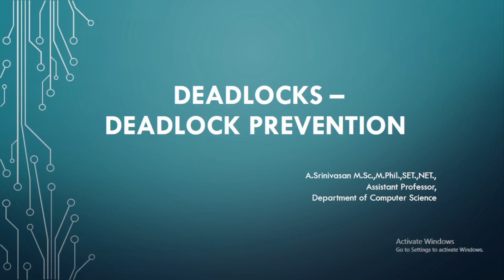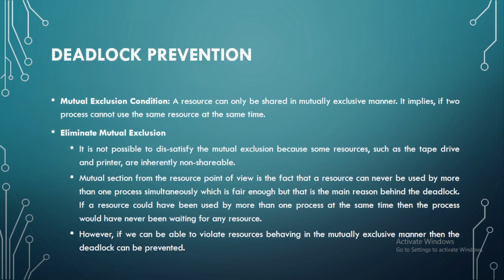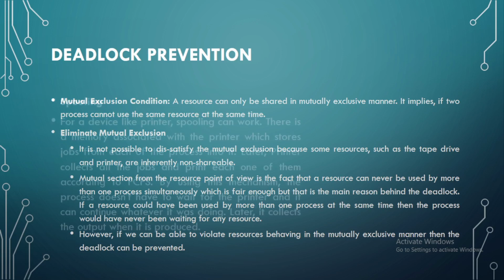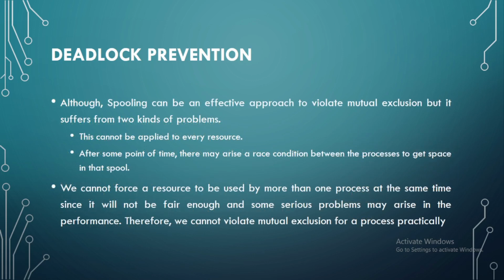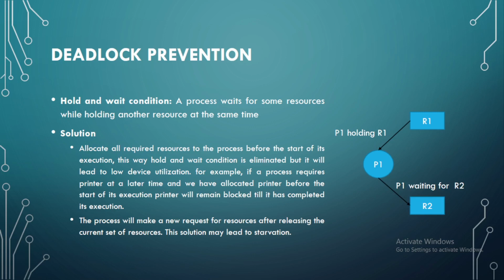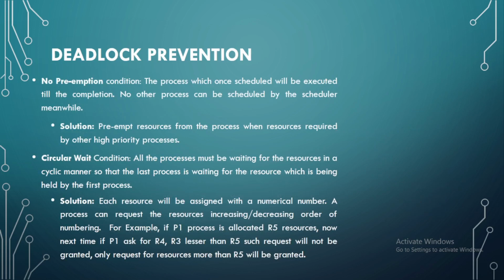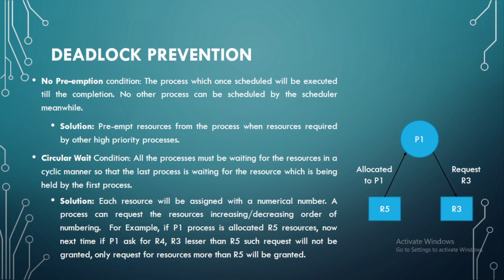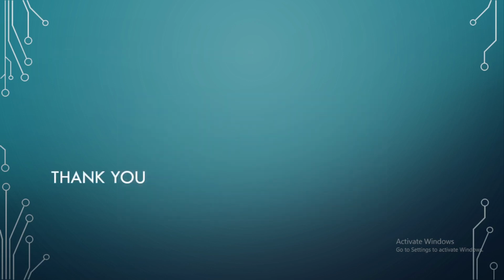Deadlock in OS Part 2- Deadlock Prevention Strategy with Example | UGC NET | GATE CS | ISRO CS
Deadlock prevention strategy to handle deadlock, Eliminate mutual exclusion, Spooling, Hold and wait, No pre-emption, circular wait condition, solutions to four necessary conditions for deadlock, deadlock prevention for UGC NET, GATE CS, ISRO CS